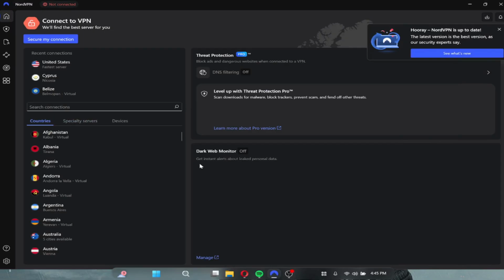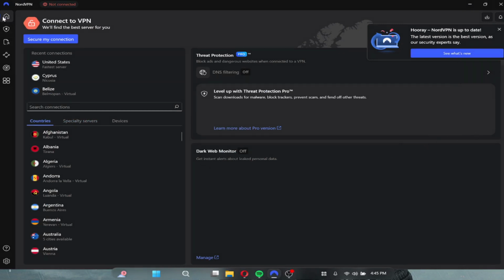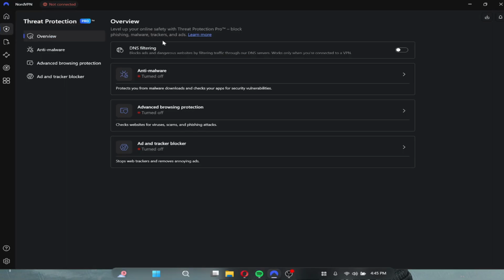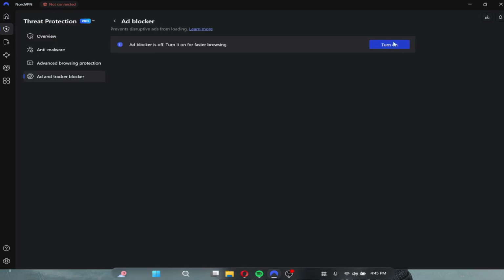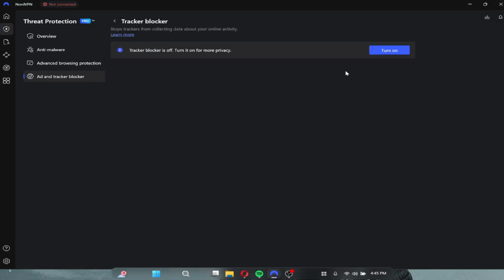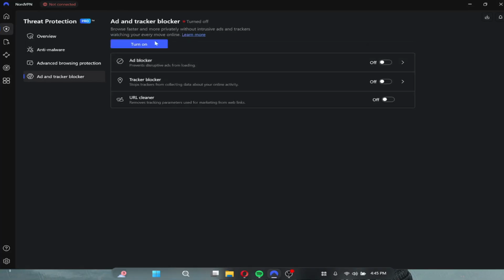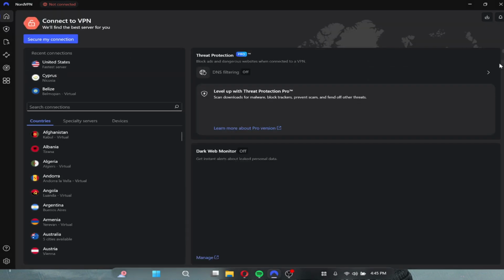How to Use the NordVPN Ad Blocker Feature? – Full 2026 Guide ✅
Want to block ads, trackers, and malicious websites using NordVPN? In this full 2026 guide, I’ll show you exactly how to use the NordVPN ad blocker feature (Threat Protection) step by step. You’ll learn how to enable it on desktop and mobile, how it works in the background, and how it helps protect your privacy while browsing. Follow this tutorial to enjoy a cleaner, faster, and safer internet experience with NordVPN.